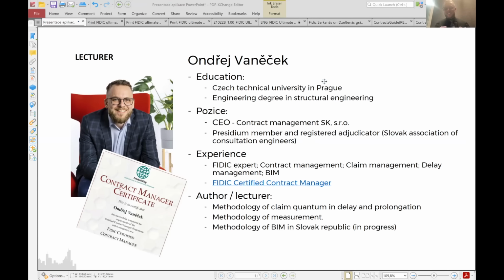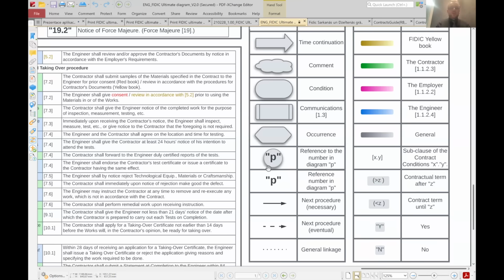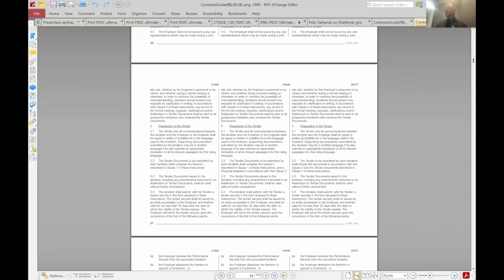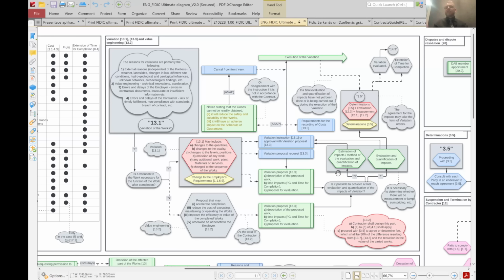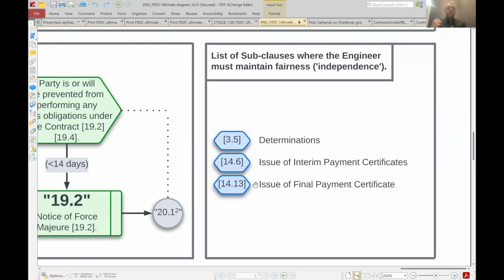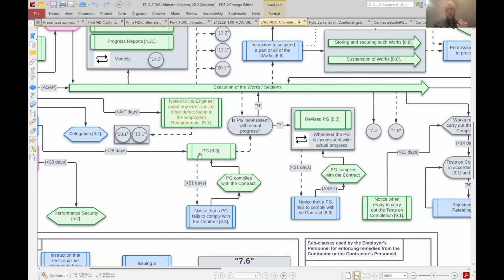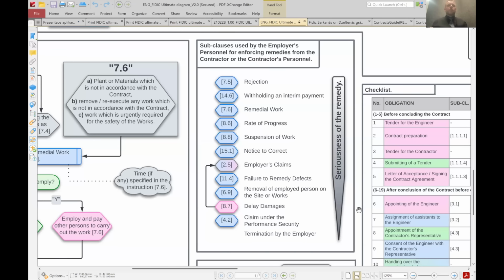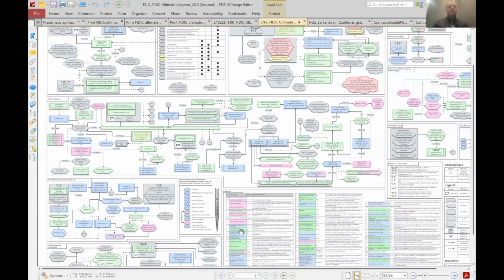FIDIC Ultimate diagram - practical guide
FIDIC Ultimate diagram available for download (free of charge)

This unique diagram illustrates the terms and conditions of the 1999 FIDIC Red and Yellow Book contracts using easy-to-understand visual elements that greatly facilitate the daily work of engineering consultants, contracting authorities, and other parties involved in the construction process.

In this webinar, the author of the diagram Ondřej Vaněček introduce its practical application in everyday work on construction projects.

0:00 – Introduction / “Constructive”
1:35 – Introduction about Ondřej Vaněček
3:36 – Fidic diagram
7:30 – Legend of the diagram
13:30 – More about the diagram
15:39 – FIDIC contracts guide
17:00 – 20.1 Sub-clause in the diagram
22:04 – Other Sub-clauses
33:07 – Checklist
35:13 – Use of the diagram
43:18 – Remedies
52:28 - Conclusion and questions